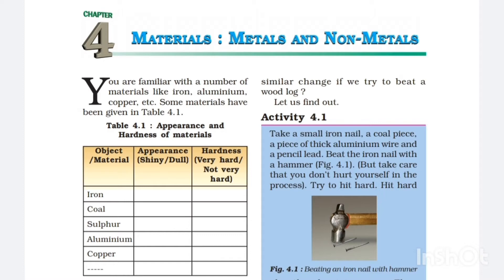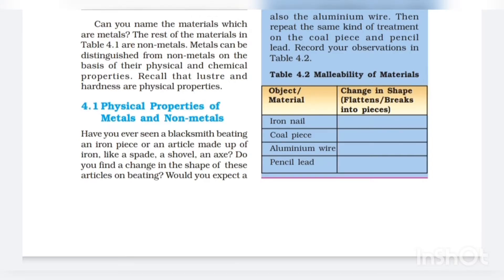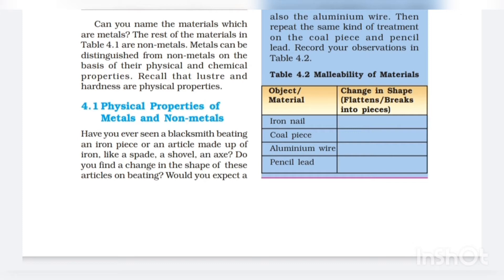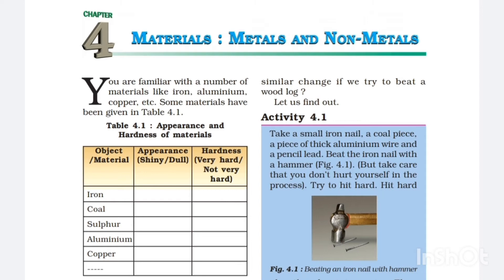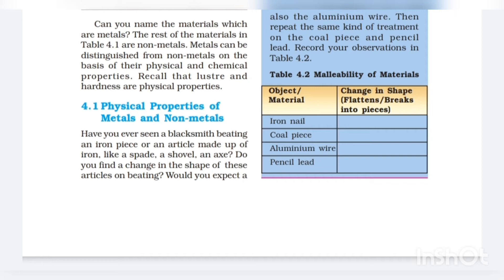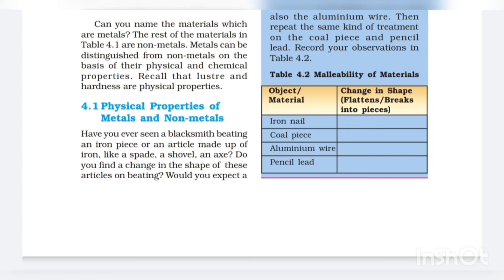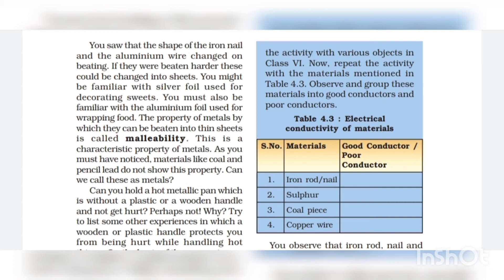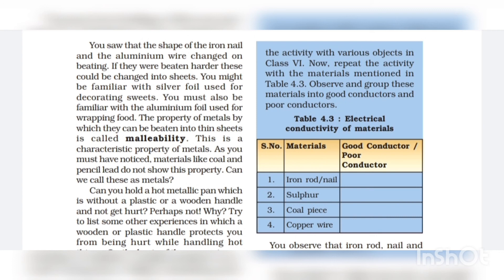Chemistry class 8||Metals and Non metals||chapter 4 Materials||Toppers academy